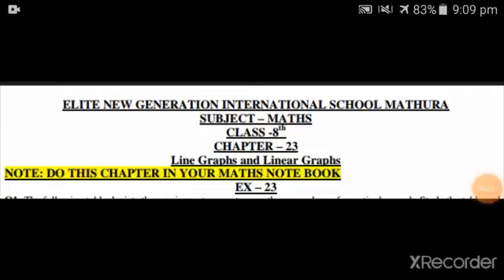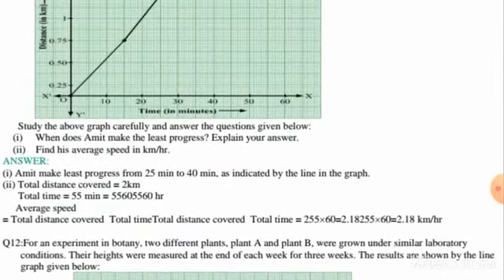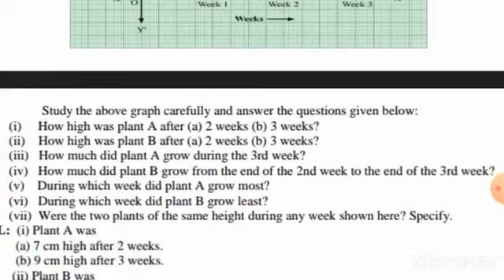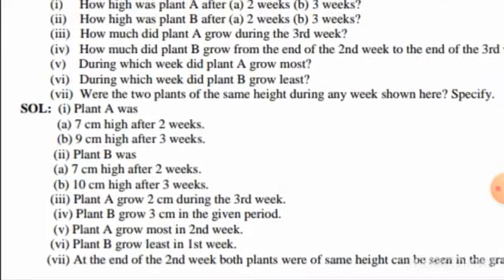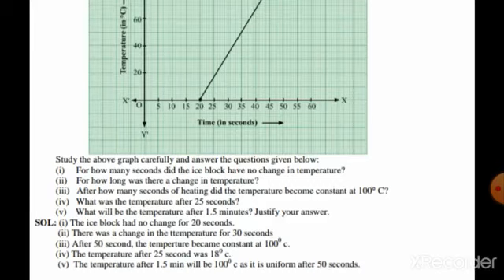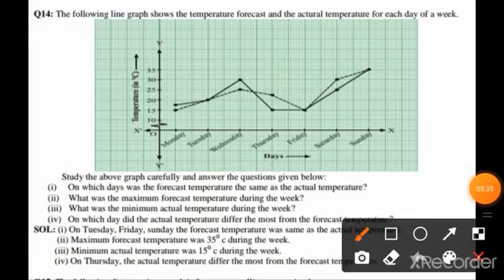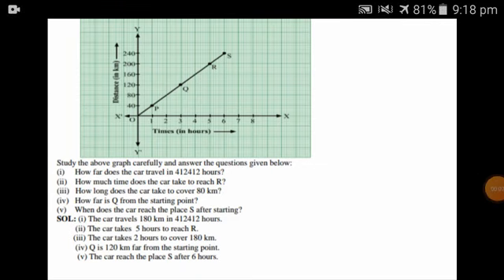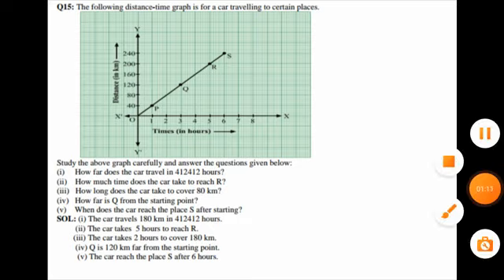Class- 8th. Sub- Maths. Chapter- 23. Line Graph and Linear Graph. Ex- 23 (Part- 2).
In this video students of class 8th will be able to study about line graphs and Linear Graphs.
Class- 8th.
Sub- Maths.
Chapter- 23.
Line Graph and Linear Graph.
Ex- 23 (Part- 2).